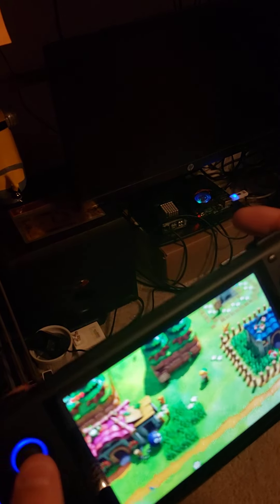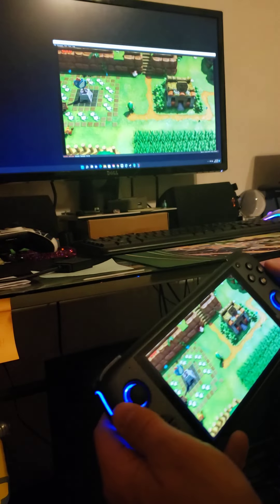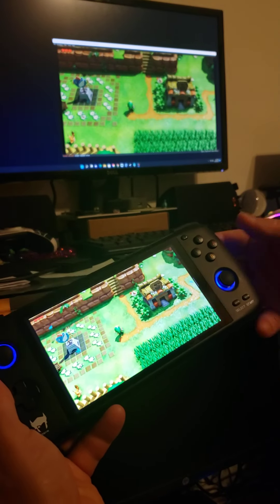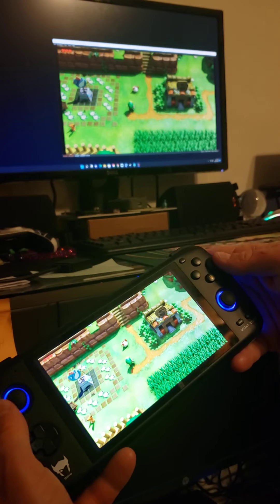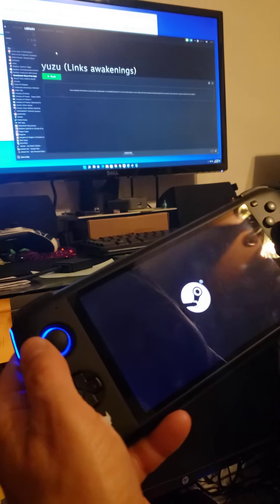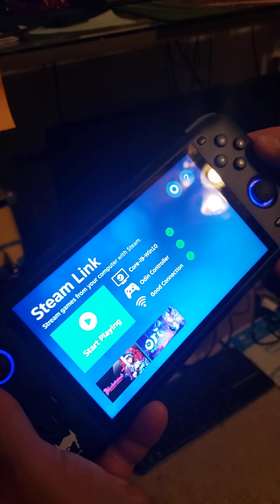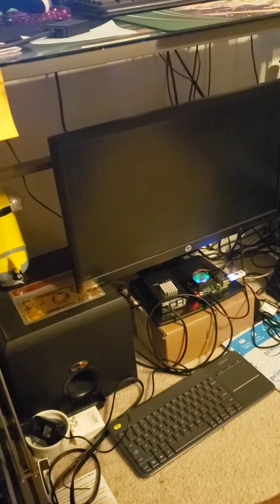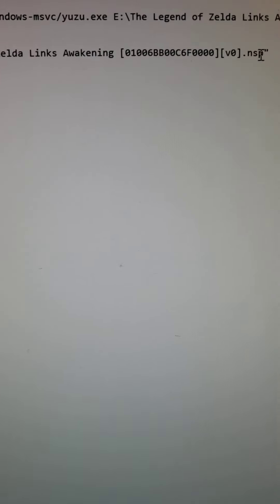Odin Pro / Nint3ndo Swltch emulation / Links awakenlngs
Odin Pro handheld device

Steam Link app

Yuzu Nint3ndo sw1tch emulator

Z3lda: Llnks Awak3nings